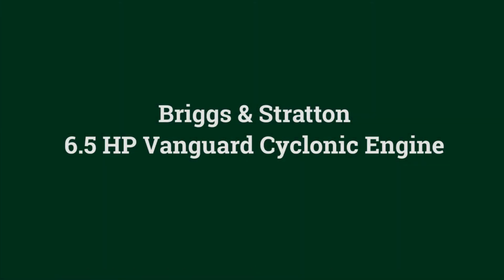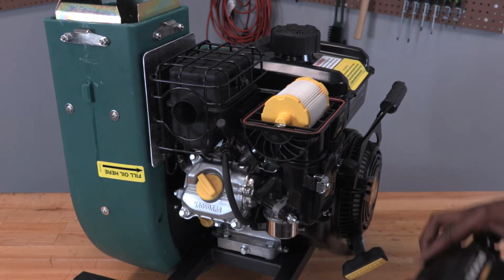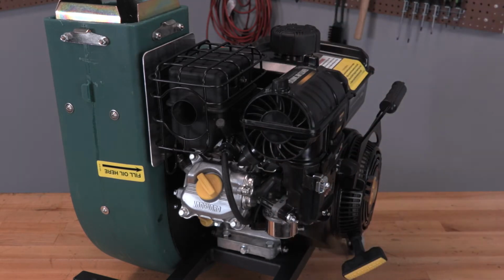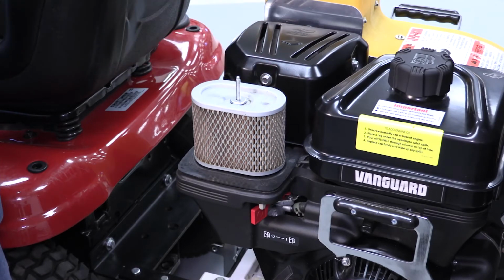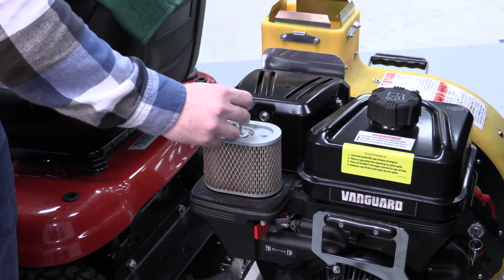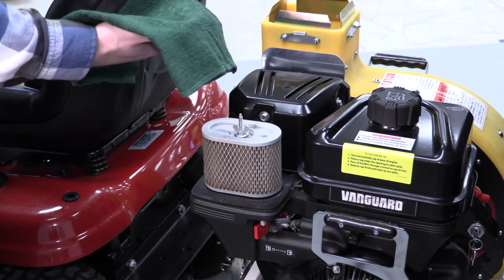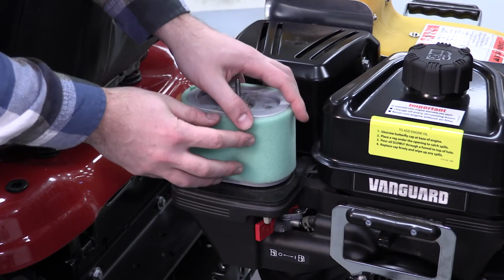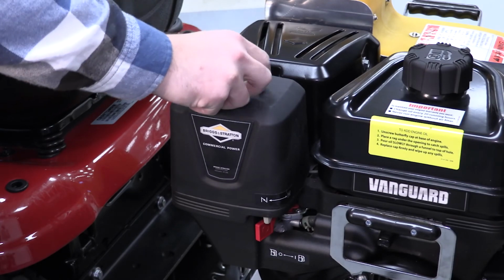26 S20 How To Replace The Air Filter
This video will show you how to replace the air filter on any of the Cyclone Rake's Briggs & Stratton Engines.